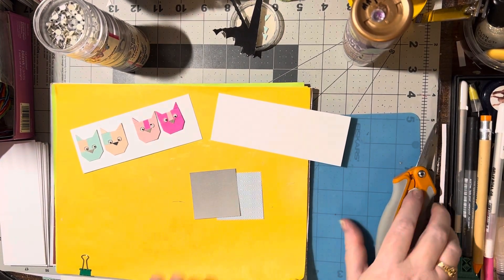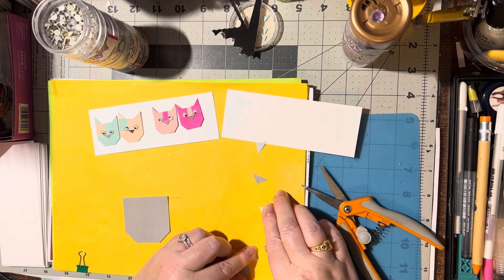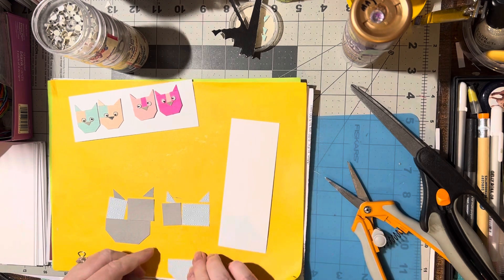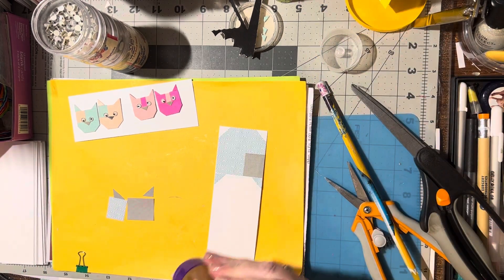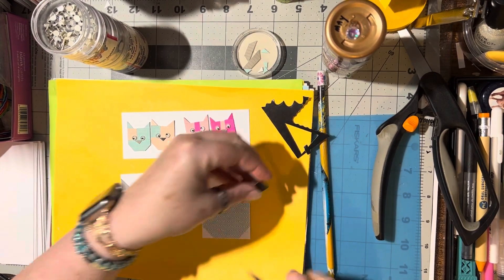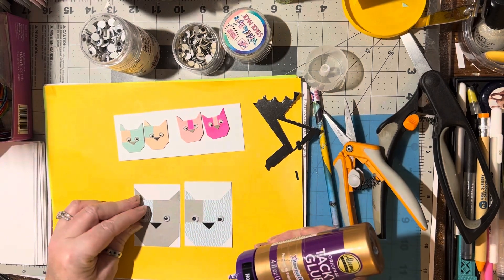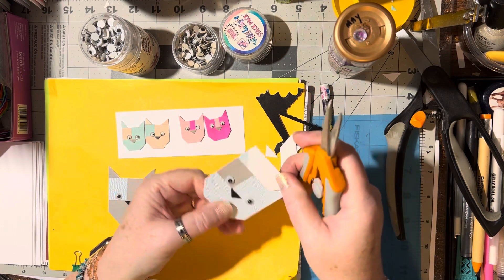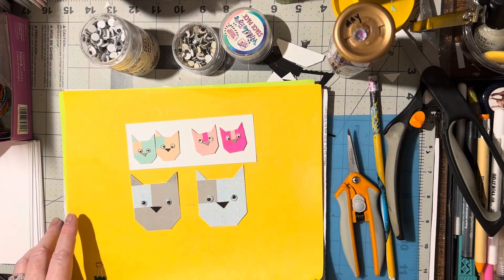(795) Cut Stack N Shuffle Cats 🐱! Part F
Another video you may like:
60+ways to use paper strips 1” or less:

Elmer’s “GLUE ALL” in a recycled bottle.